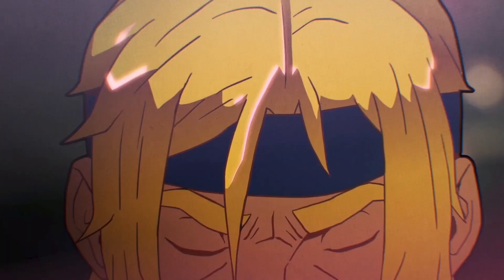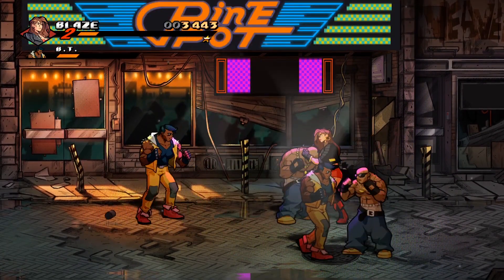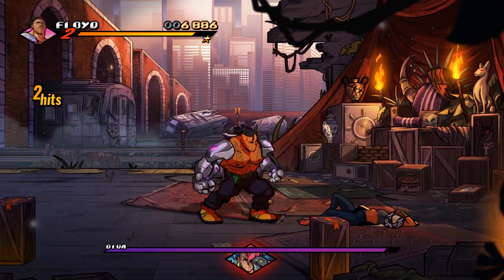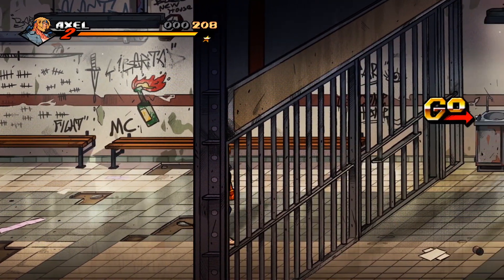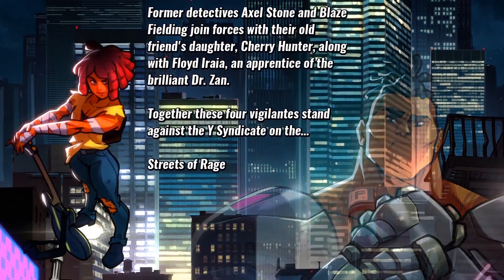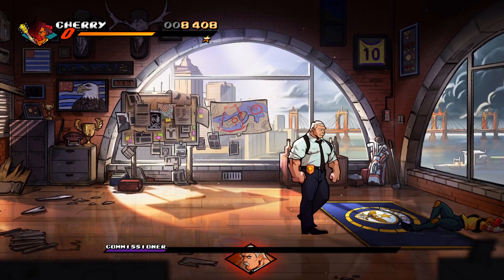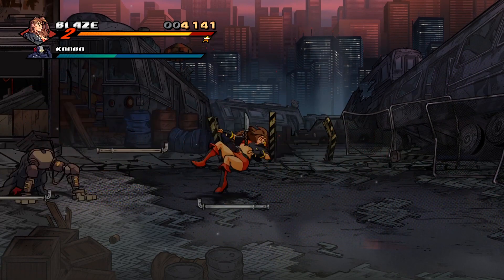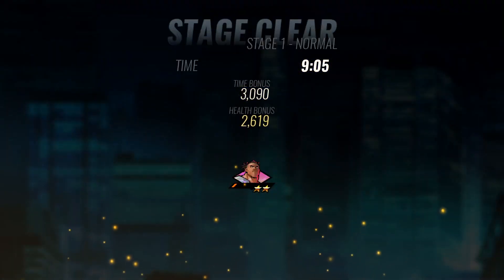Streets of Rage 4 review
PODCAST